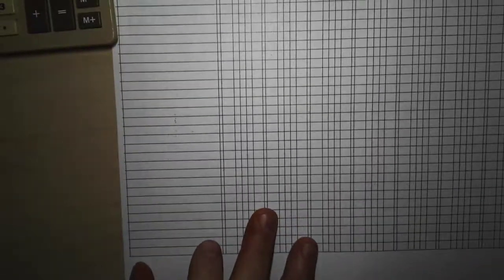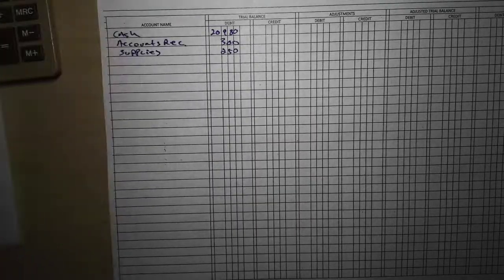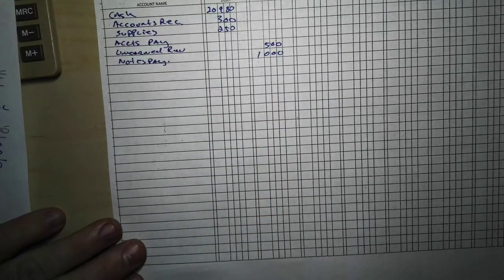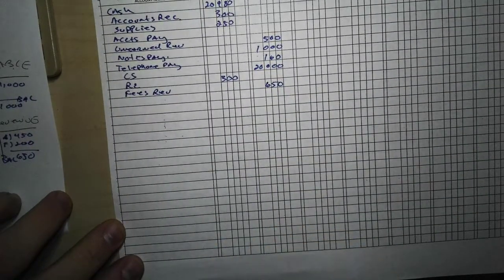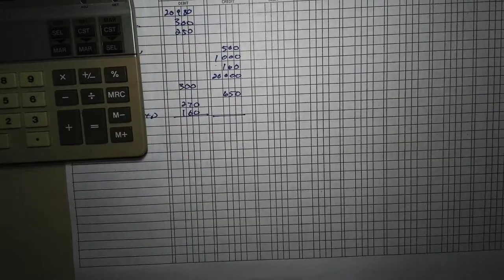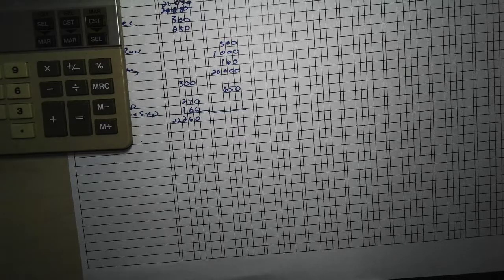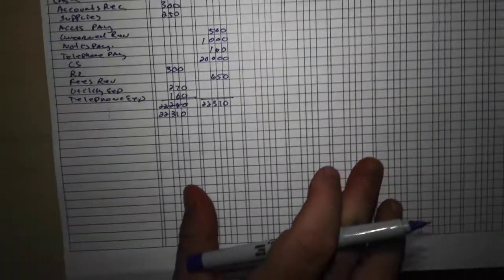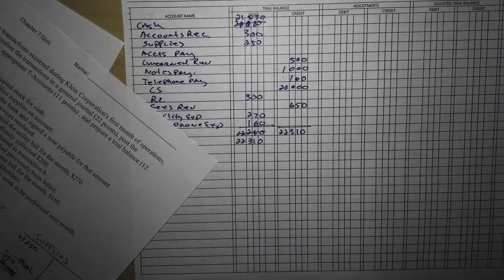Honors Accounting Quiz 7 Part 3